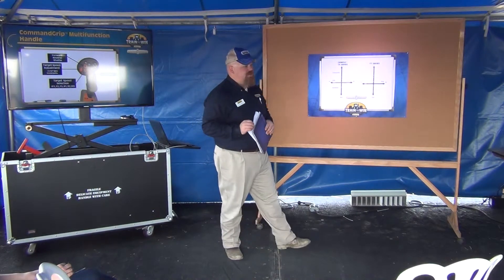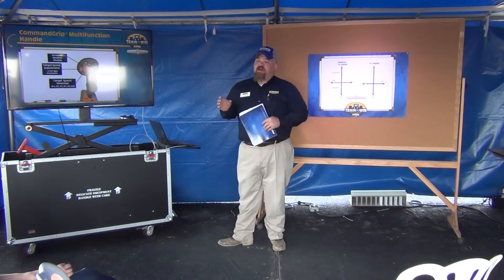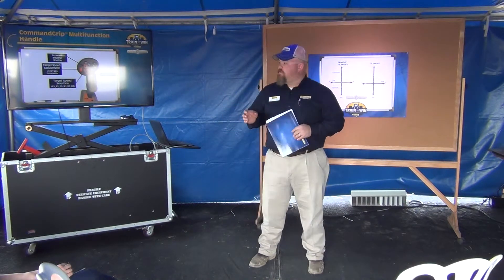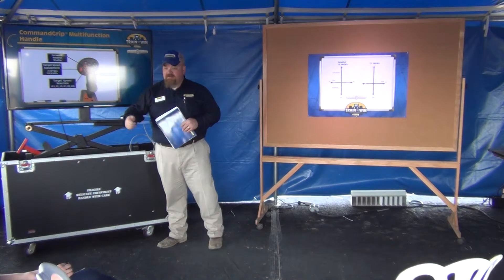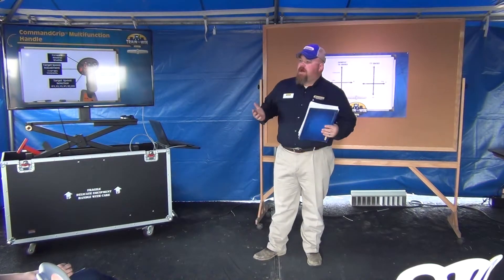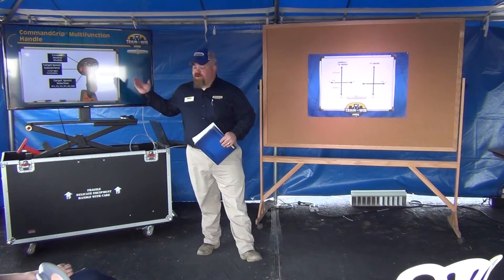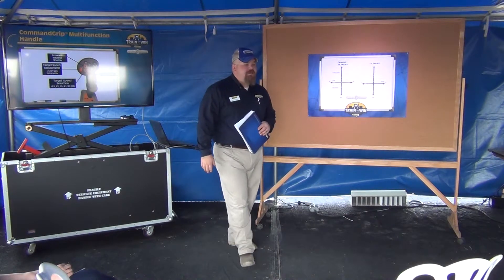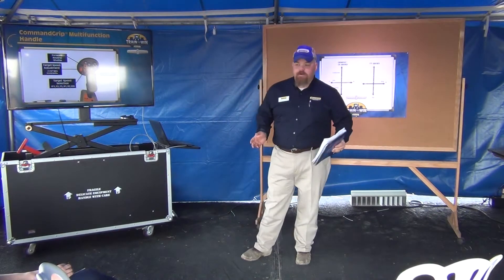New Holland Operation Blue Force - Auto Command Transmission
Nathan Grahame teaches us all about the New Holland Auto Command Transmission during a Training to Win media event.